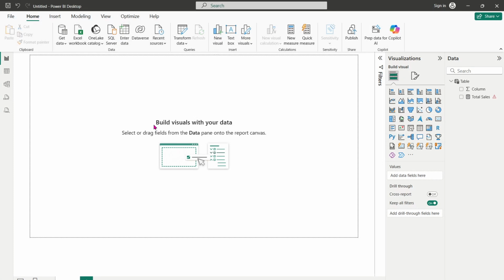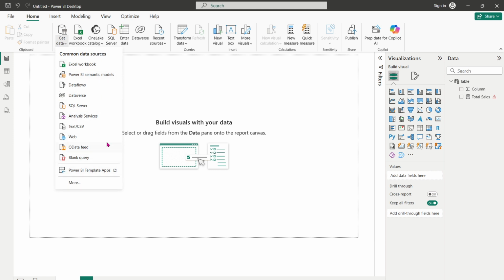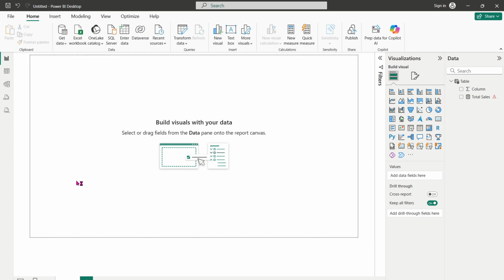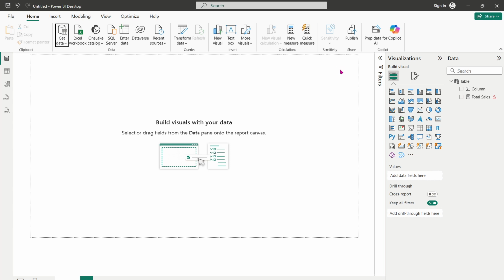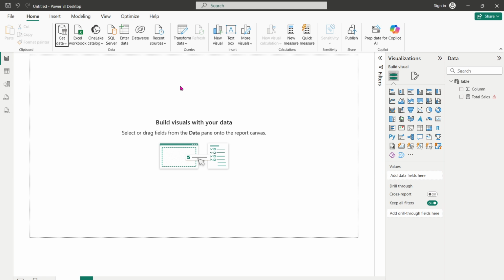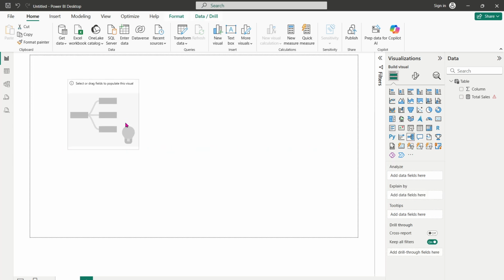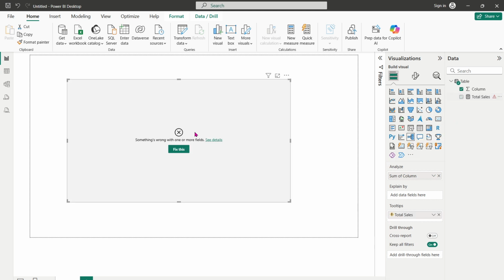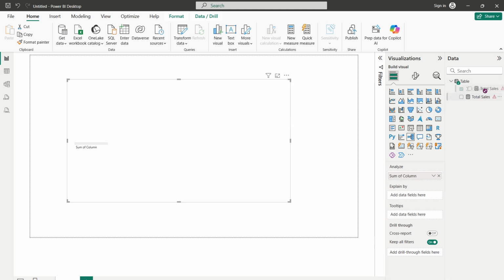Use Decomposition Tree in Power BI Full Walkthrough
Learn how to use the Decomposition Tree in Power BI with this full, step-by-step walkthrough 🌳
In this tutorial, you’ll discover:
✅ How to add and configure a Decomposition Tree visual
✅ Drill down into data by categories, metrics, and trends
✅ Use AI splits to find key influencers automatically
✅ Best practices for making interactive, insightful dashboards

Perfect for Power BI users who want to explore data dynamically and uncover hidden insights using AI-powered visuals.